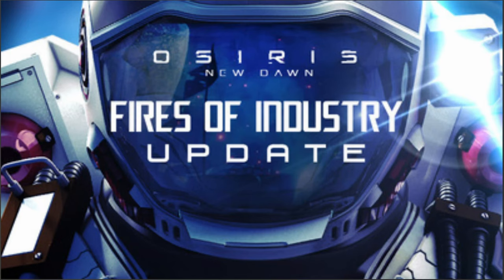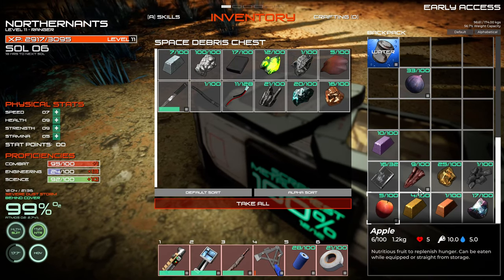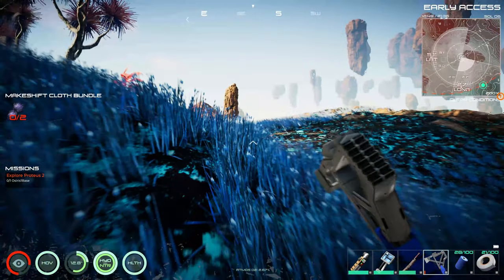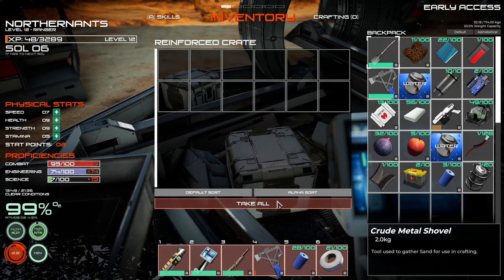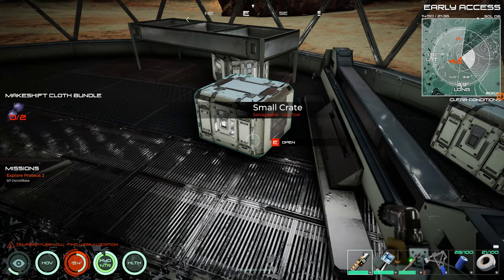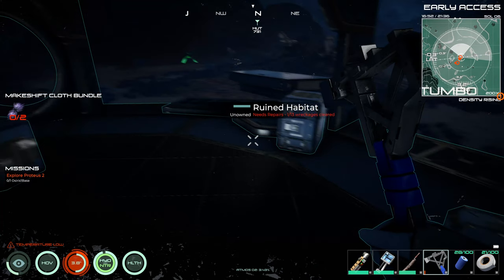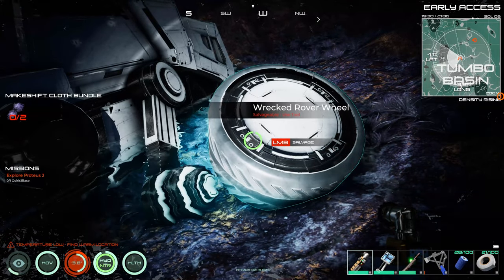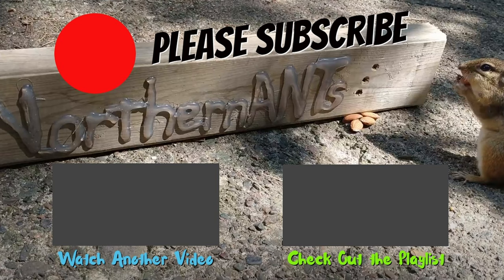Osiris New Dawn episode 7 space survival open world survival